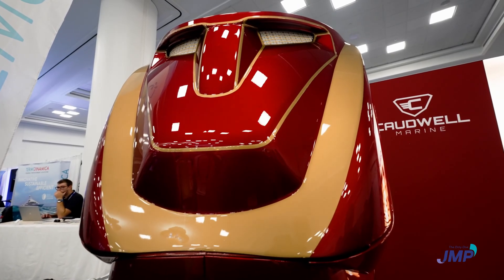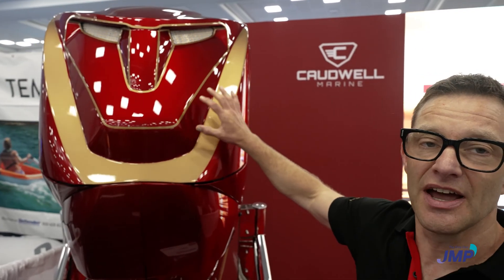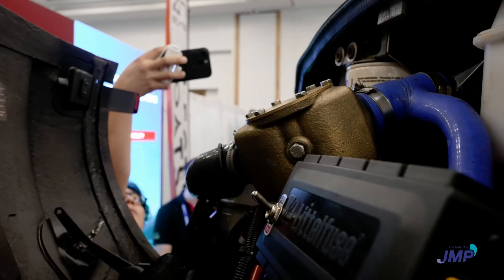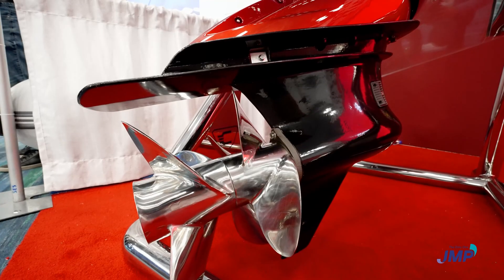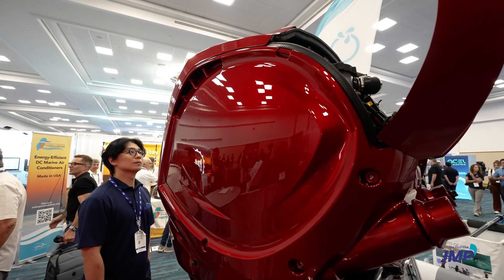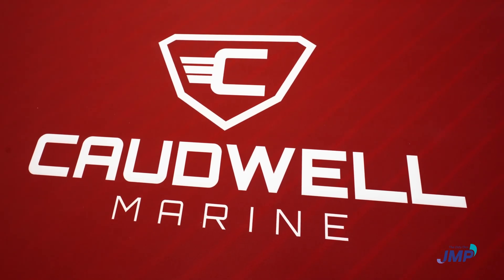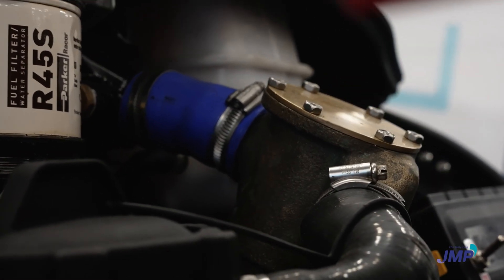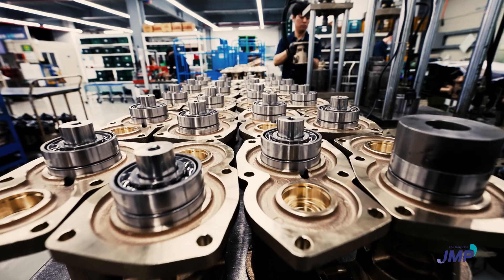Caudwell Marine: Pioneering Diesel Outboard Innovation with JMP Marine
Discover Caudwell Marine’s revolutionary approach to marine propulsion in this exclusive IBEX Show interview. Since 2008, Caudwell Marine has been perfecting an integrated steering system built for durability and high performance. Listen as the expert explains how a robust 3-liter V6 diesel outboard—paired with a ZF dual-clutch transmission and duo prop design—delivers seamless manoeuvrability  and efficiency at every speed. With innovative features like an easily replaceable JMP pump for cooling and striking design details, this breakthrough system is set to begin field trials in 2025 before its full market launch. Join us for an in-depth look at the future of marine steering technology and the lifetime service commitment that sets Caudwell Marine apart.